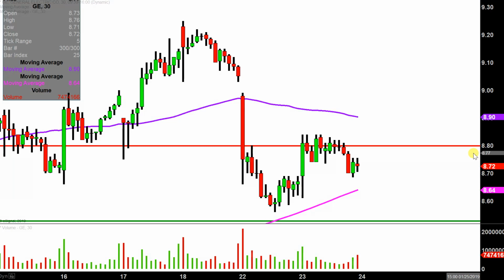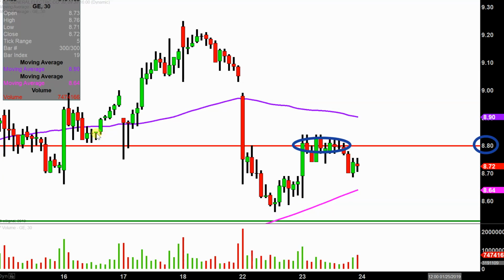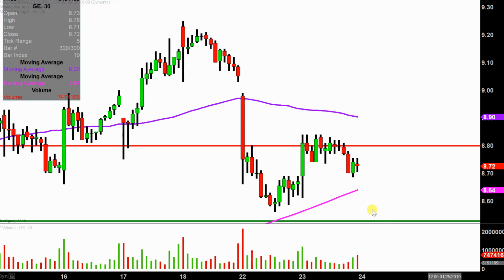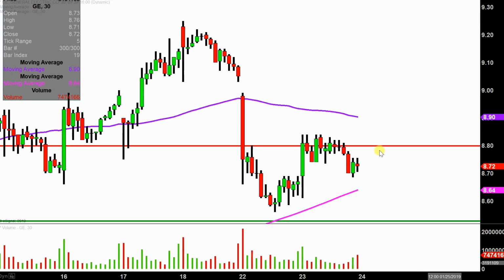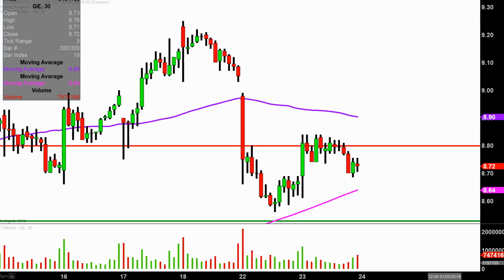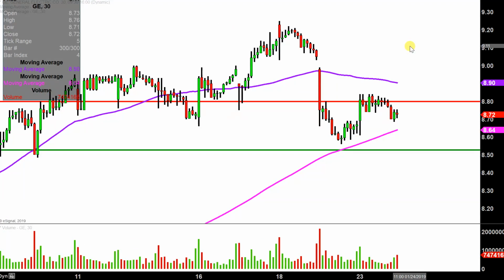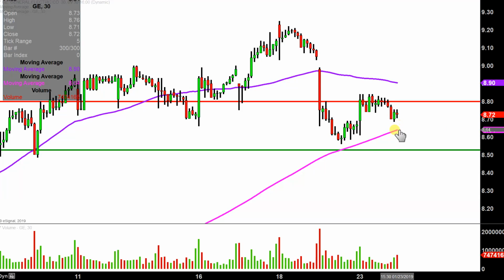General Electric Company - GE Stock Chart Technical Analysis for 01-23-2019